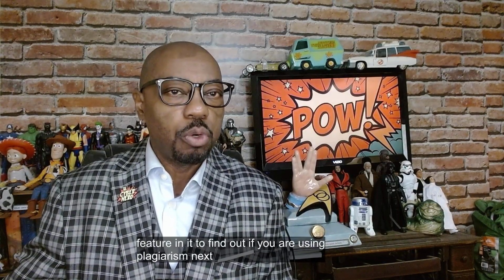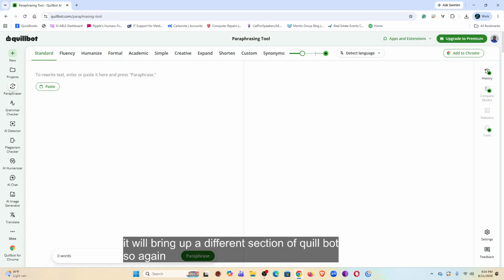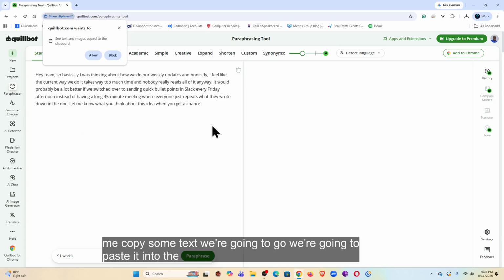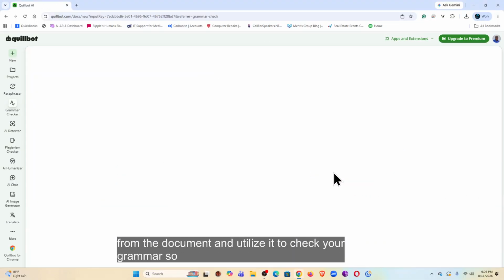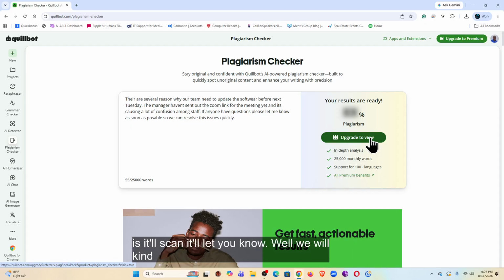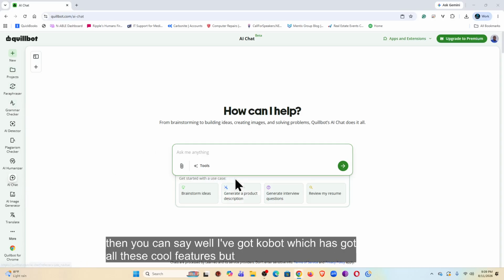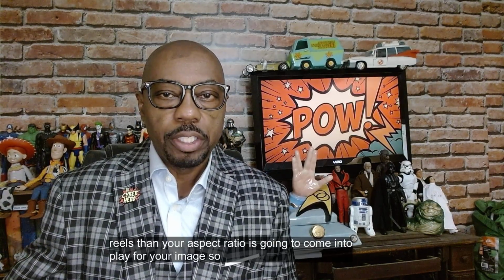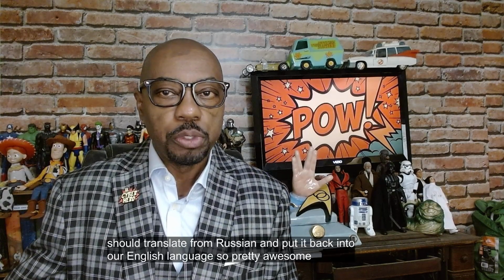How to Use QuillBot (Full Beginner's Guide)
You’ve been missing out on QuillBot. A powerful workspace that does everything literally. Beyond its legendary paraphraser with custom modes and the synonym slider, QuillBot packs a built-in AI Chat assistant for instant brainstorming, a full co-writer workspace in QuillBot Flow, an automatic citation generator, and an AI humanizer. Need more? It’s also loaded with a smart summarizer, grammar checker, 50+ language translator, plagiarism detector, Chat PDF, speech-to-text, and even AI image and presentation generators! Whether you're polishing a formal email, tackling a research paper, or creating content from scratch, here is your ultimate crash course on the all-in-one AI cheat code you didn't know you needed.

Struggling with a different tech problem?
We want to make sure these tutorials are actually helpful for YOU! We read every single one, and we might make our next video just for you!